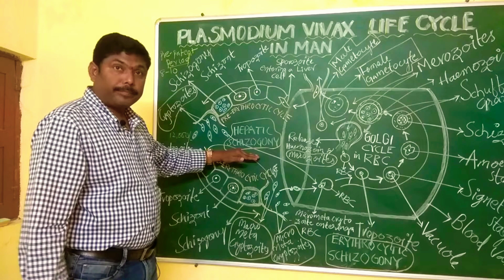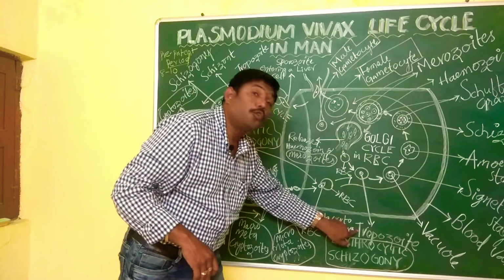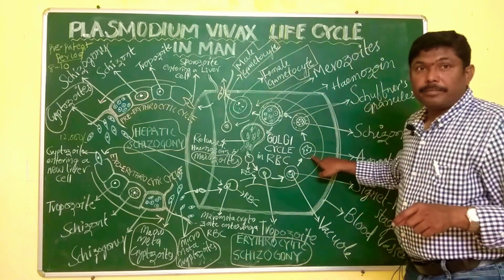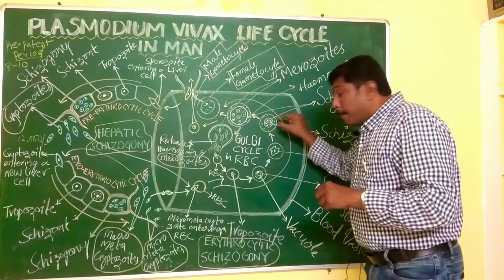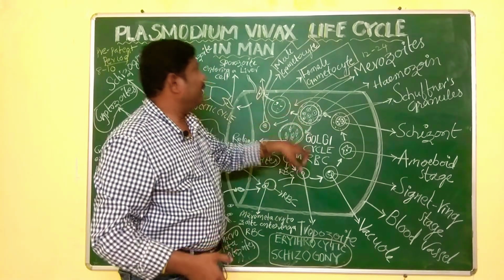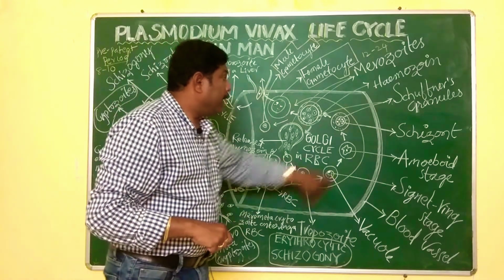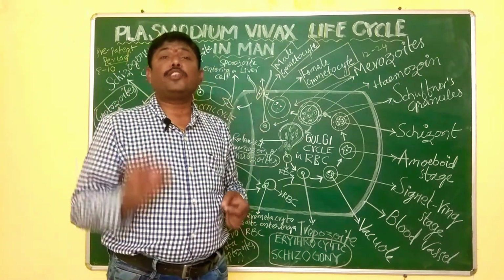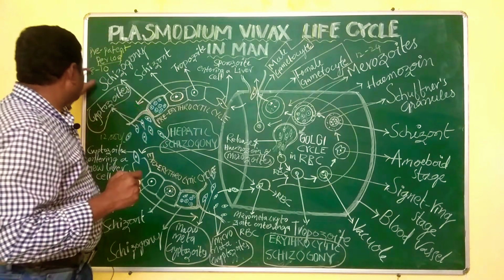Part 2- Life cycle of Plasmodium Vivax ( ERYTHROCYTIC CYCLE )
This video explains ERYTHROCYTIC CYCLE of P V life cycle as Part 2 and We have already uploaded PRE ERYTHROCYTIC CYCLE and EXO ERYTHROCYTIC as Part 1.